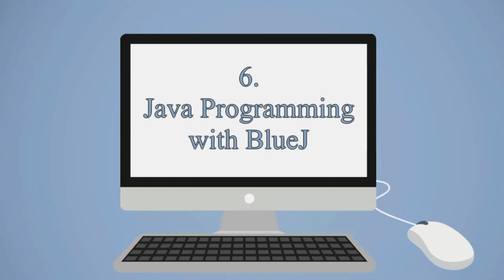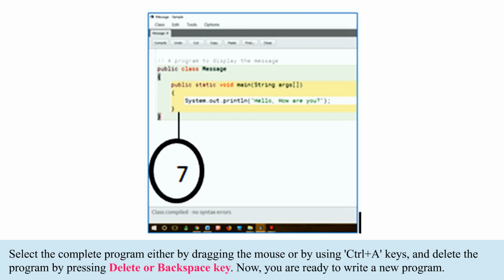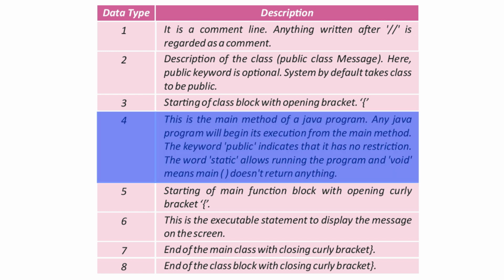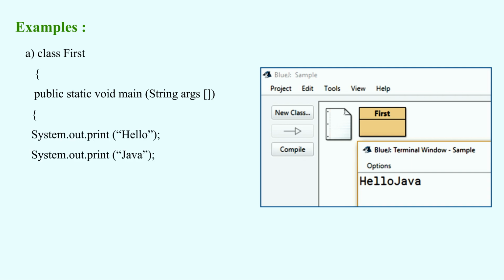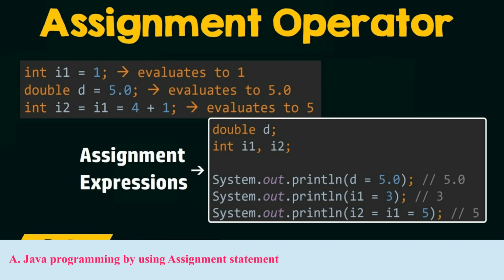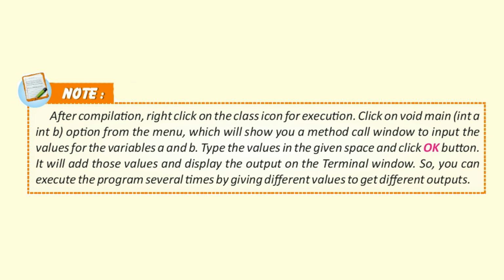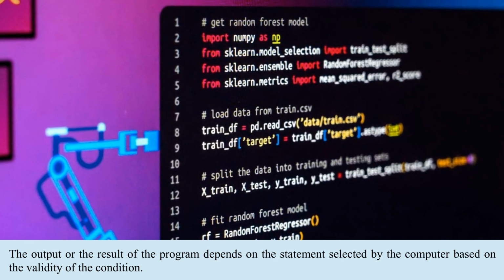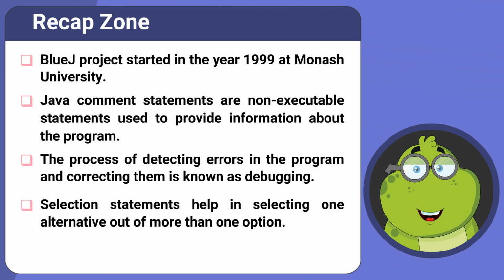SMART CODING - 8 CH - 6 JAVA PROGRAMMING WITH BLUEJ